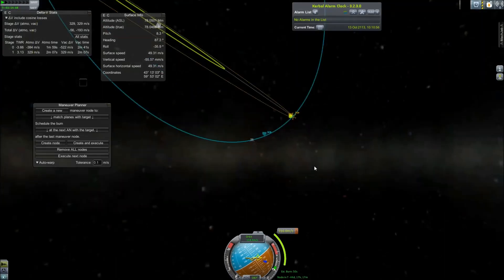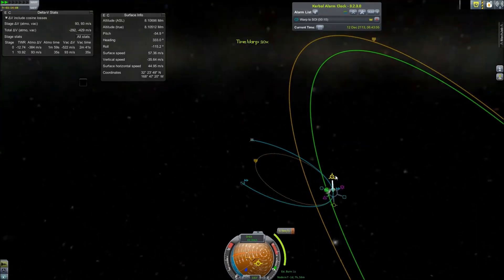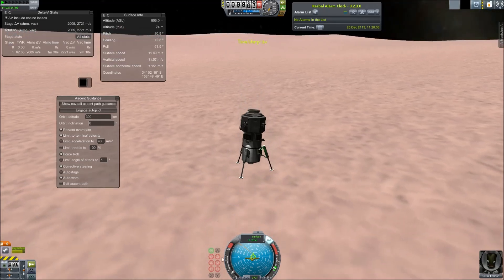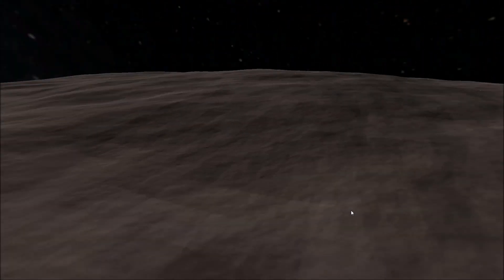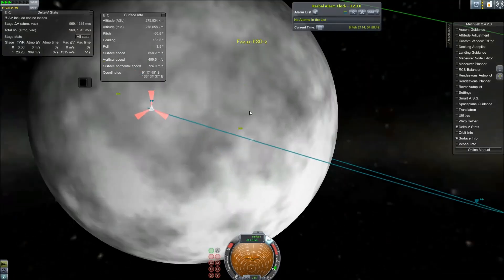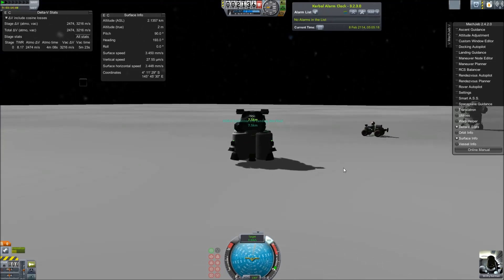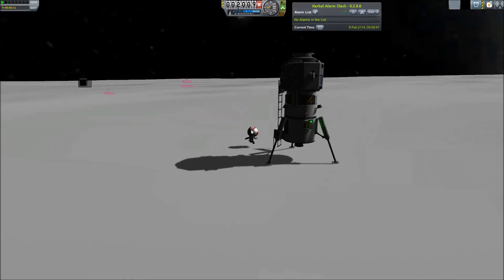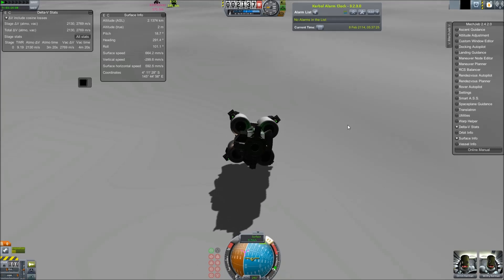[RSS] Manned Voyage to ERIS, Scattered Disc Dwarf Planet, and its moon DYSNOMIA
Orrim Kermin is sent in his new lander design to land on Dysnomia and Eris, ending up near the site of the newly created (teleported) Eris Ground Base where the pilots famous for exploring the Pluto system are staying. The lander makes it to the surface of Eris with just 150 m/s to spare, and must be picked up by the Exploration Vehicle at the outpost.

Eris is the most massive dwarf planet in our Solar System yet discovered. It contains a single, small moon Dysnomia, and is located in the Scattered Disc.

Please suggest future locations in the outer solar system for episodes. I have tons of options, but that's just it, and I need to narrow it down to what you want to see. Look here for tips, and just for an interesting read altogether

RSS KSP SRB Gaming

Credits to Space Engine for Planet textures